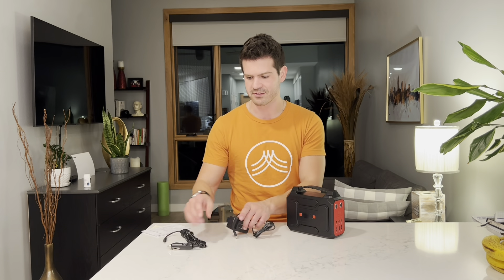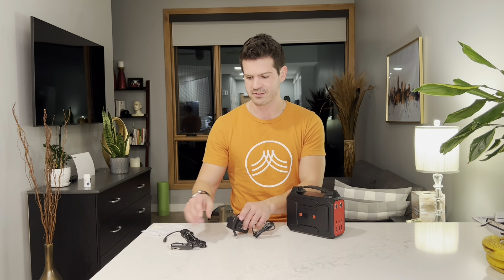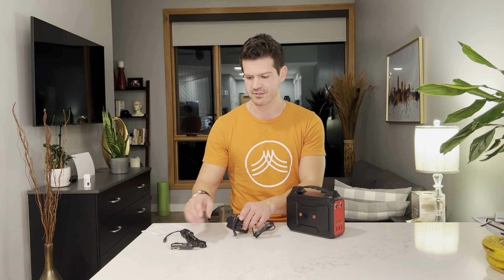Review of Portable Power Bank with AC Outlet, 146Wh/39600mAh 110V/100W Laptop Charger Battery Backup